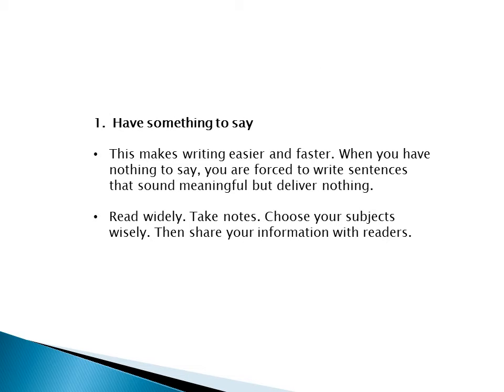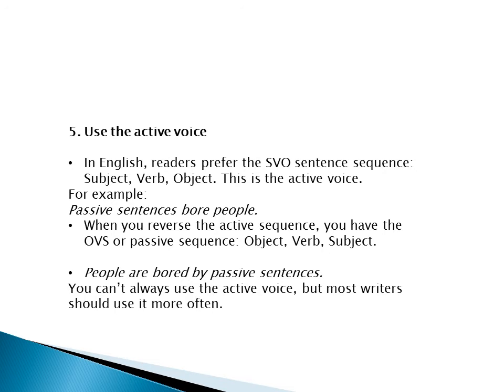LEARN TO UNLEARN by Asha Latha .K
TECHNIQUES FOR WRITING PRECISELY